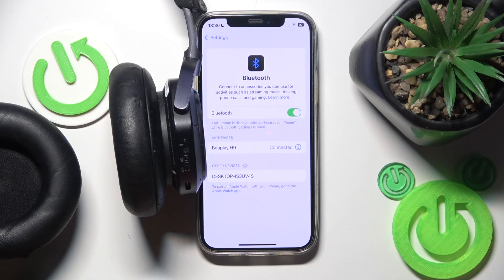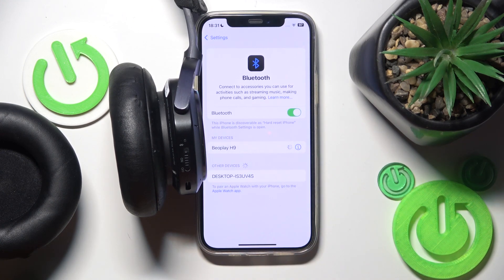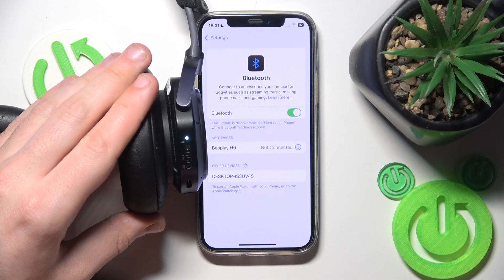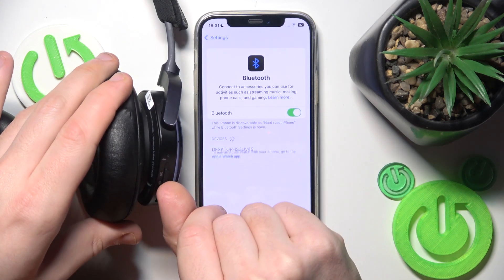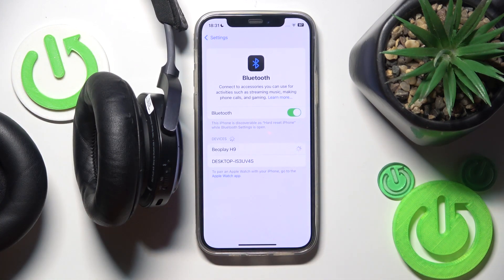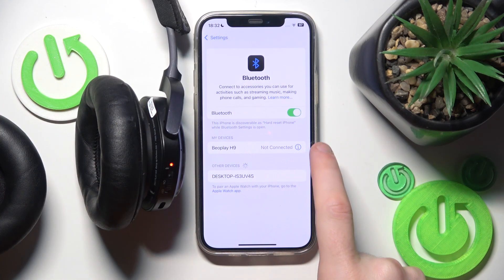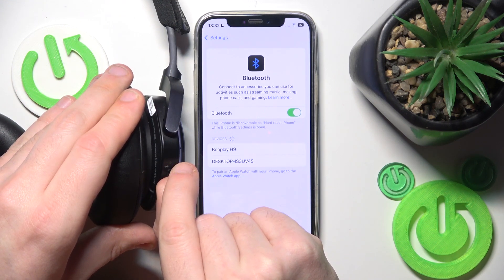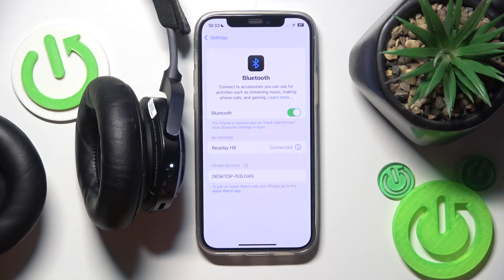Bang & Olufsen Beoplay H9 - How to Fix Bluetooth Pairing Issues? | Quick Troubleshooting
Hey! Bluetooth pairing issues with the Bang & Olufsen Beoplay H9 can be frustrating, but we’ve got you covered with step-by-step solutions. Whether your headphones aren’t connecting or keep disconnecting, our tips will help you resolve the issue quickly. A stable Bluetooth connection is essential for enjoying seamless music and calls.

How to fix Bluetooth pairing issues on Bang & Olufsen Beoplay H9?
Where can I find the reset option for Bluetooth settings?
What should I do if the headphones aren’t discoverable?